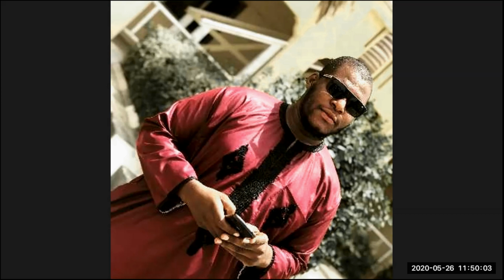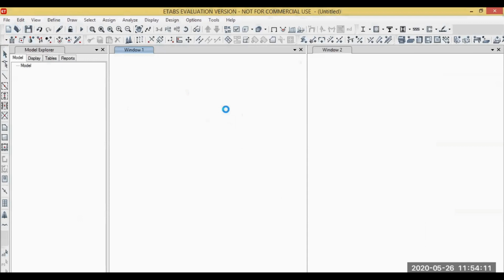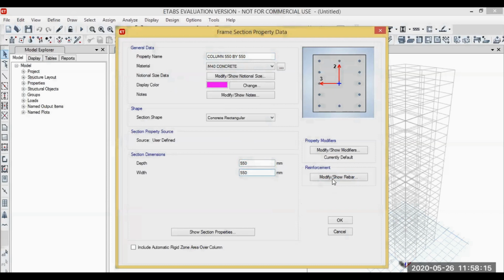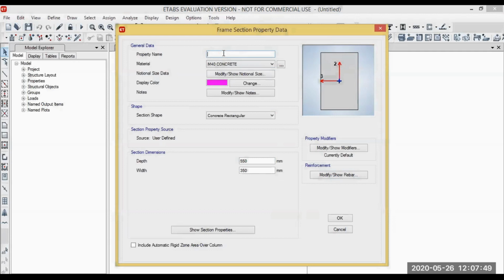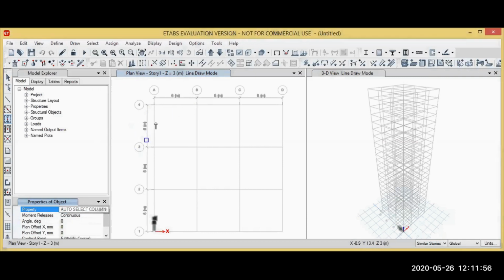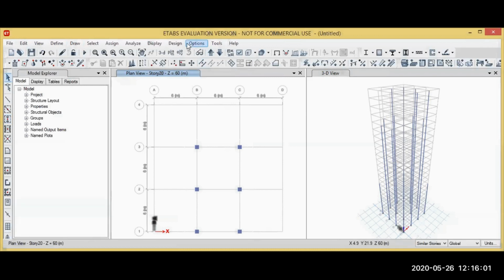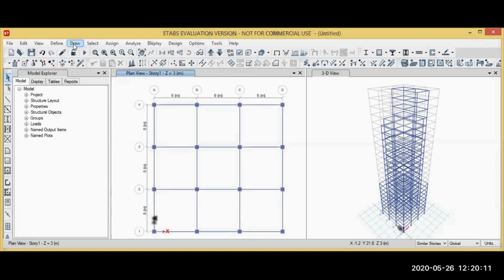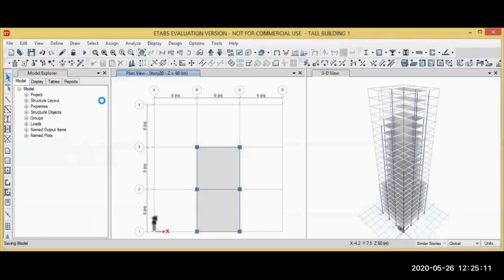Design of a 23 storeys building using Etabs design software (part A)